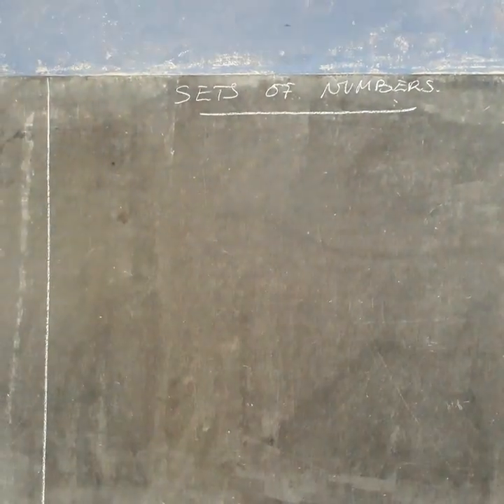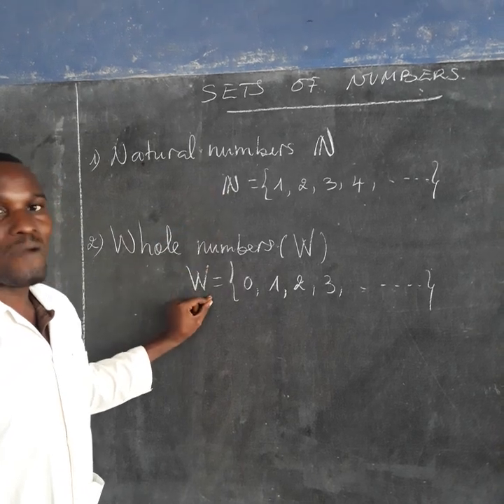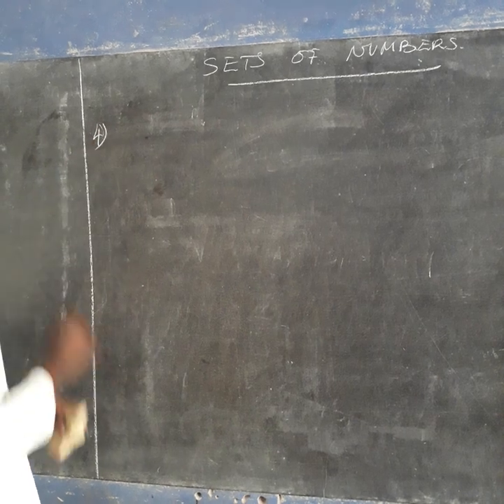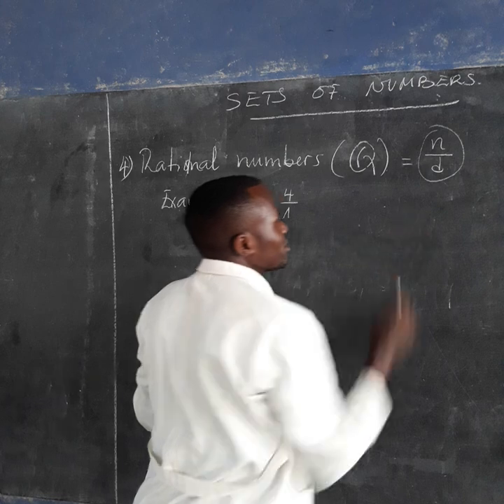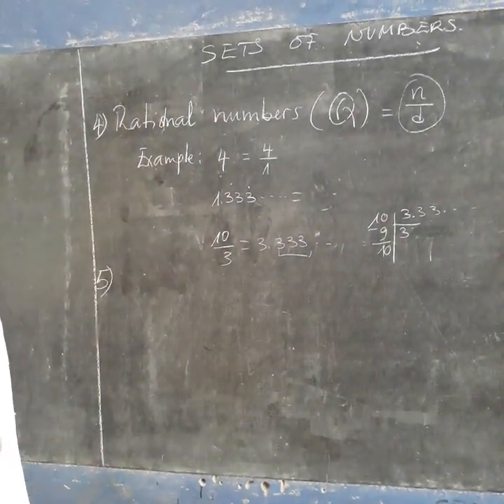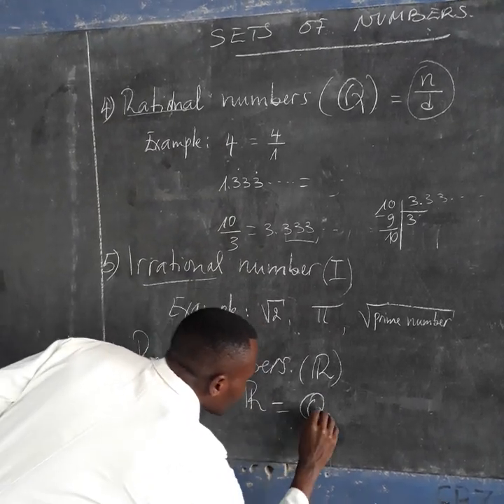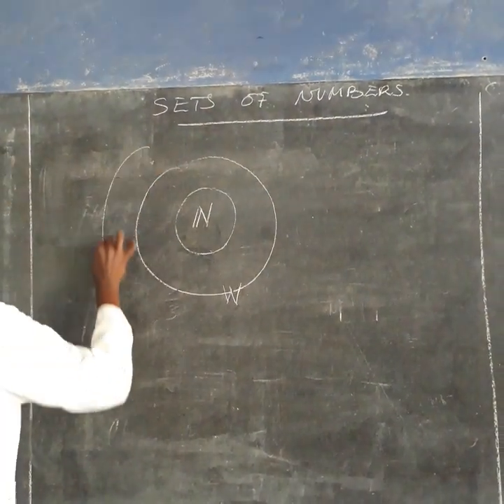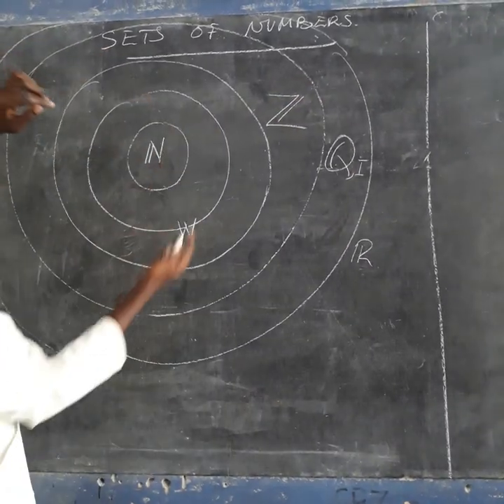DIFFERENT SETS OF NUMBERS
Sets of numbers and difference between them